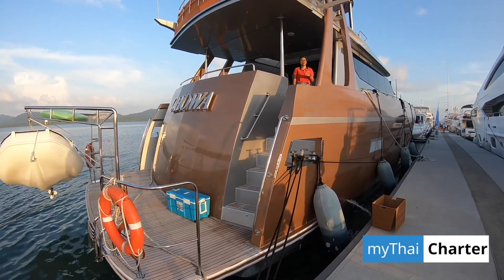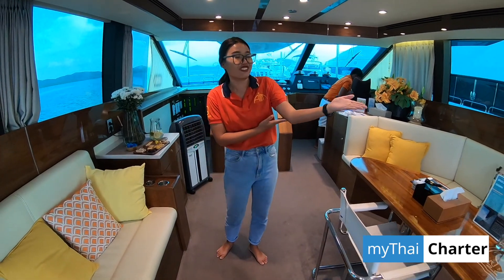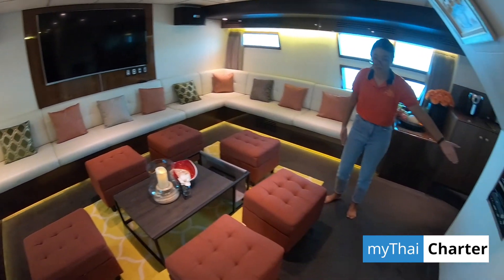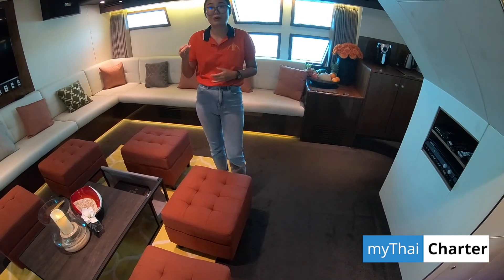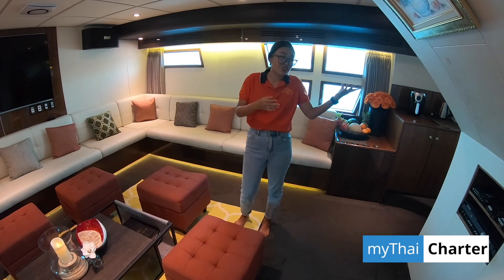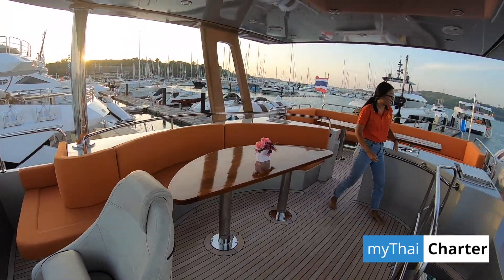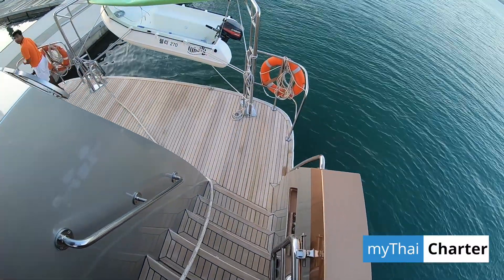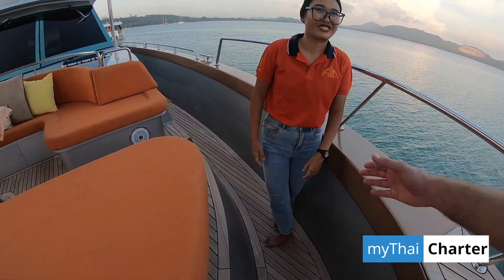CHOWA Walkthrough | 🛥Thailand Luxury Motor Yacht Charter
A walkthrough of the 74' motor yacht CHOWA in Phuket 2019. Charter this motor yacht or other yachts in Thailand 🛥

The Chowa 74 motor yacht in Phuket is a perfect luxury cruiser for families, corporate retreats, and wedding receptions to explore the stunning destinations around Phuket and the Andaman Sea as she can accommodate up to 50 guests. The front deck offers a comfortable lounge area to enjoy sunbathing. A spacious fly-bridge with seating upstairs is the ultimate place. The entire yacht is fully-equipped with air-conditioning, one cabin, and two bathrooms.

0:00 Intro
0:20 Aft Deck
0:42 Salon
1:33 Staircase
1:43 Party Space
2:20 Cabin
2:31 Head
2:40 Cabin
2:48 Party Space
4:30 Day Head
4:34 Staircase
4:44 Salon
4:50 Aft Deck
4:55 Staircase
5:02 Flybridge
6:05 Staircase
6:17 Platform
6:21 Weather Deck
6:35 Bow
6:55 Outro